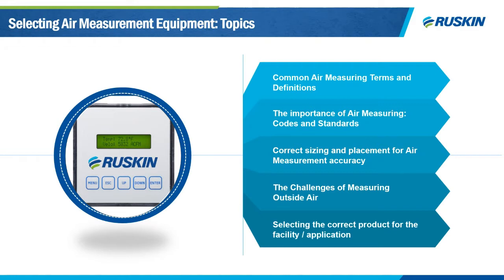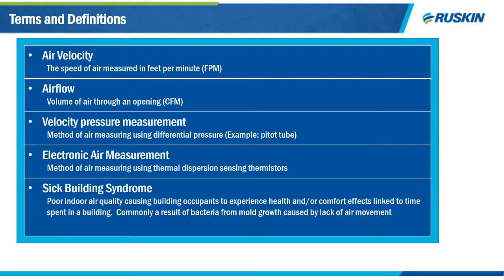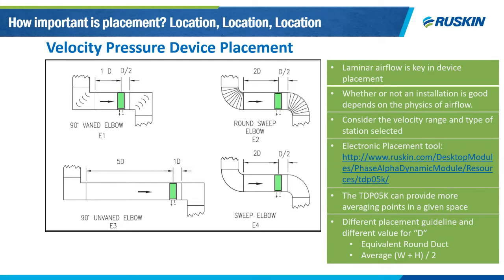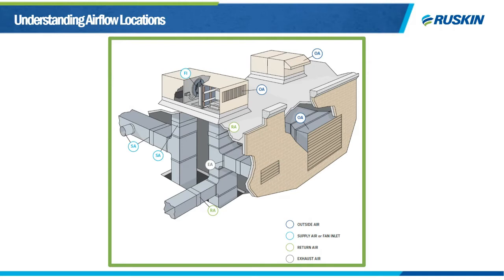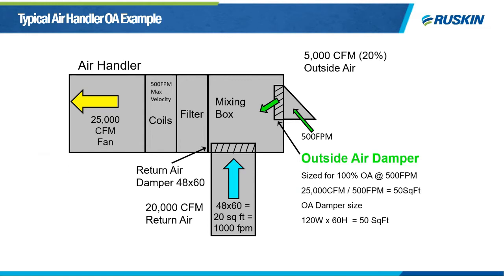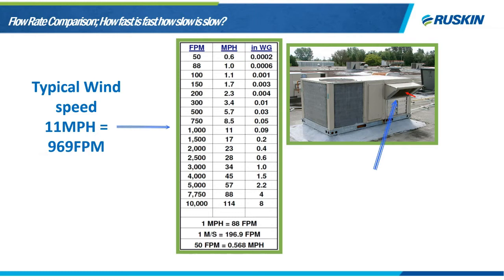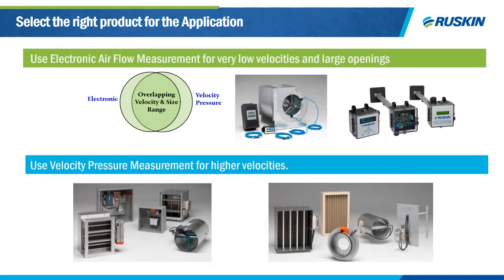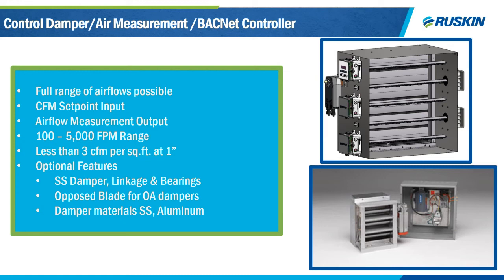Ruskin Airflow Considerations in Today's Buildings Webinar Replay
Airflow considerations in today's buildings

Attendees will learn about:
- Methods of measuring airflow and the advantages and disadvantages of each technology
- Why outside air measurement is one of the most difficult applications
- Why we measure outside air

Ruskin has a comprehensive line of air measuring, IAQ (Indoor Air Quality), and control solutions. Products include differential pressure probes for high velocity applications, combination units that measure and maintain flow, and highly sophisticated, intelligent solutions that incorporate thermal dispersion technology with microprocessor based controls that communicate with any building automation system.